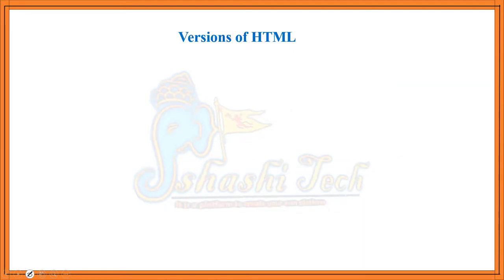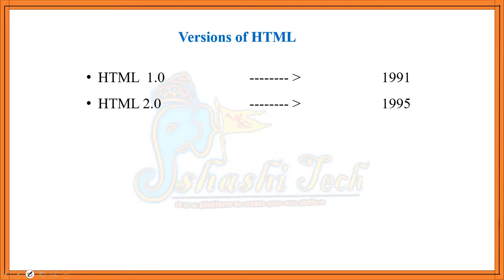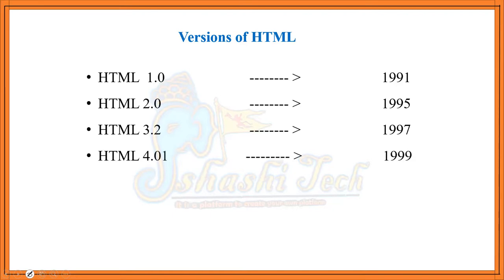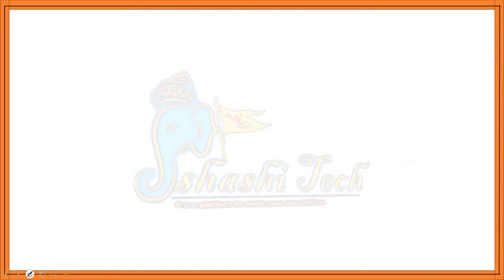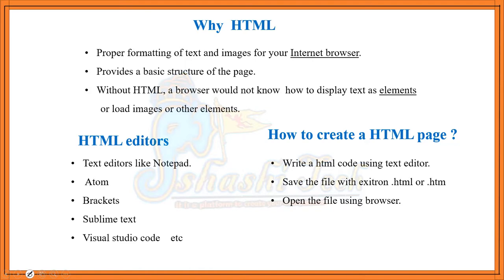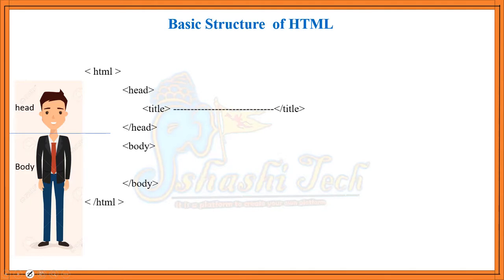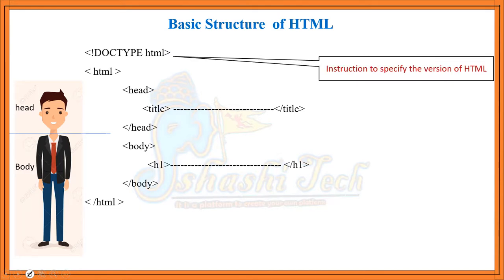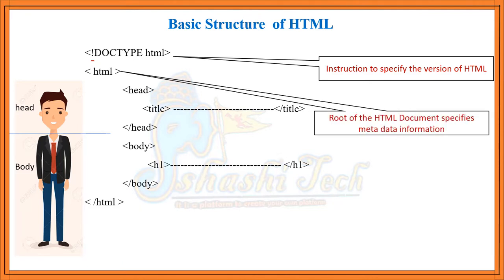Fullstack Development | Front-end |HTML part -1